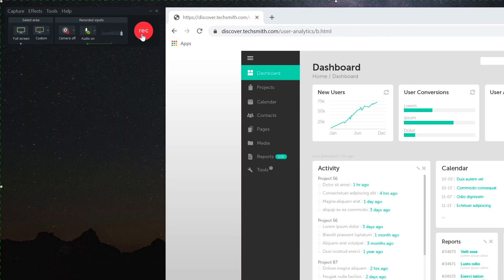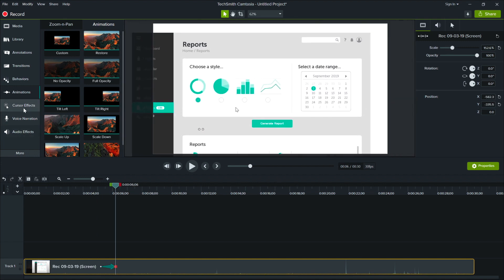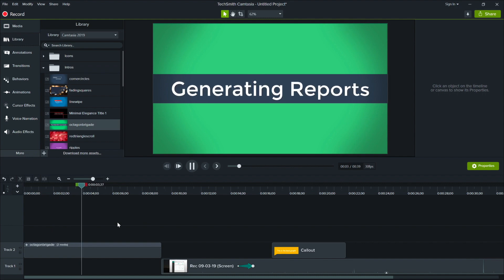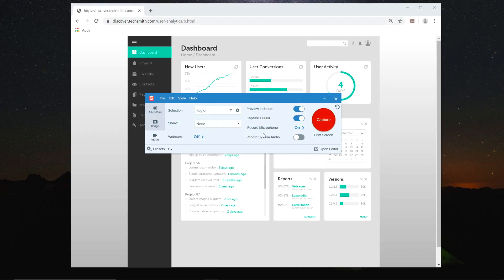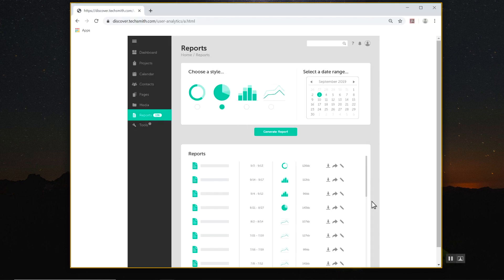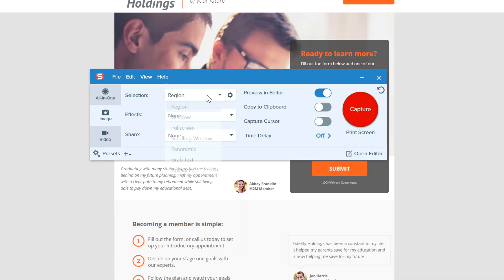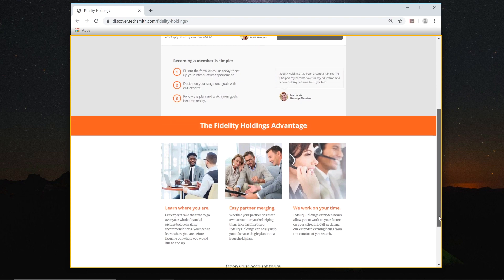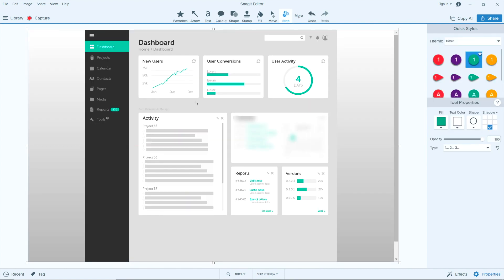Snagit vs. Camtasia: Which Screen Recorder is Right for You?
Looking for the best tool for capturing your screen, but not sure which one to choose? TechSmith makes two screen recorder products that help you capture what you see on your computer. Which one suits you - Snagit or Camtasia - depends heavily on whether you want to create pictures or videos.

And in this video we'll help you decide which screen recorder is right for you!

Learn about the differences between Snagit and Camtasia and how you can decide which one works best for your project.